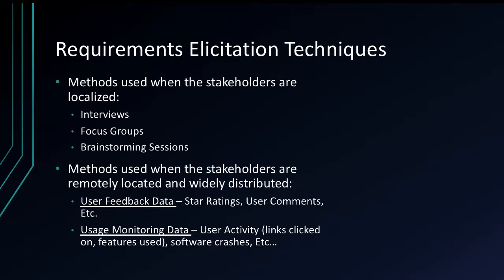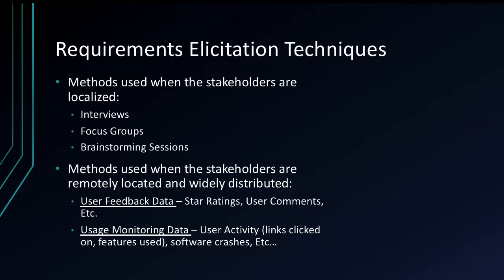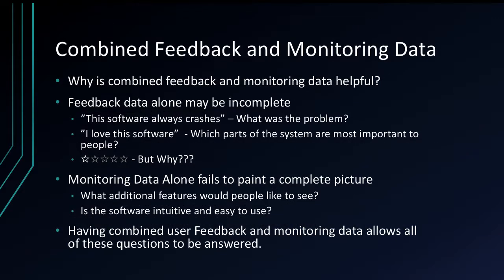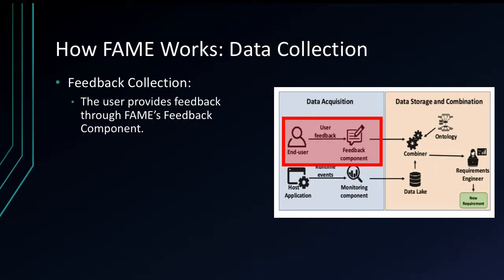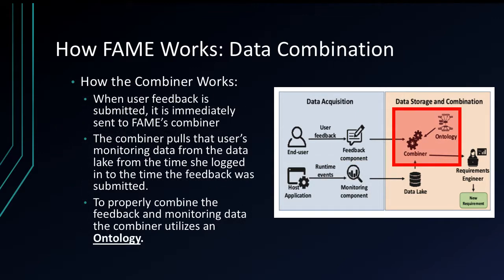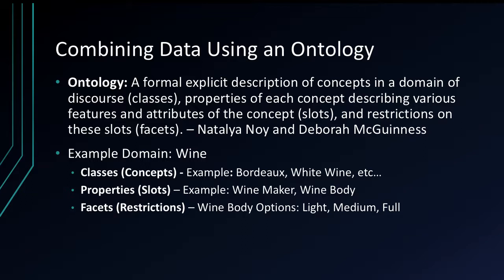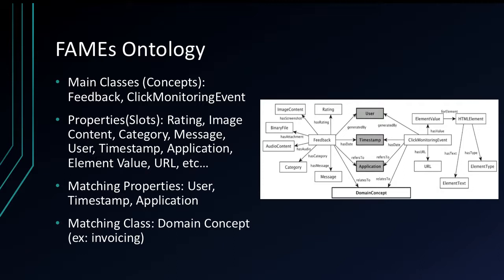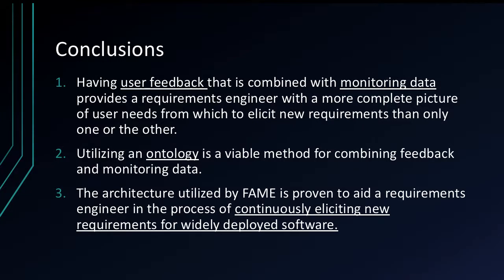A Presentation on FAME